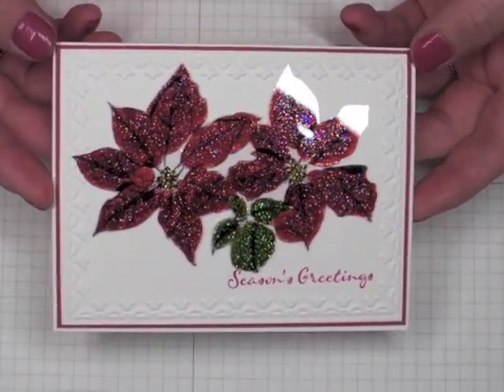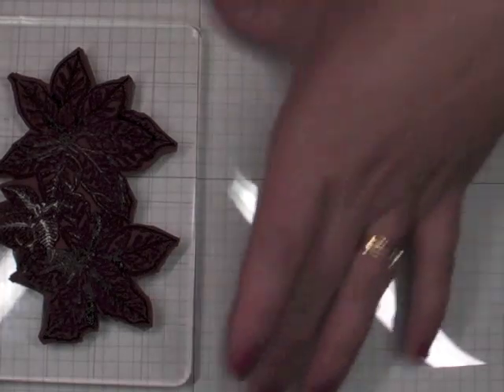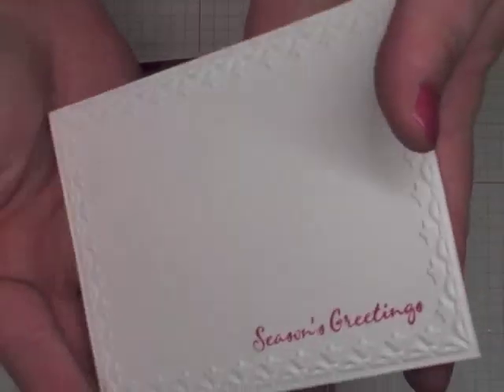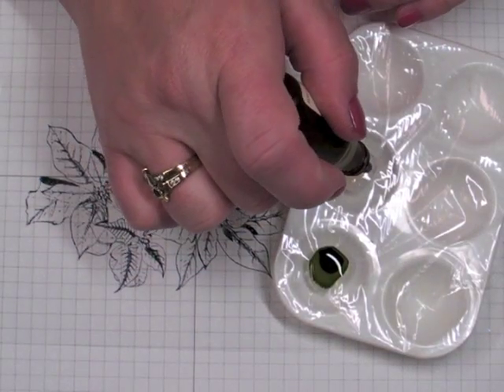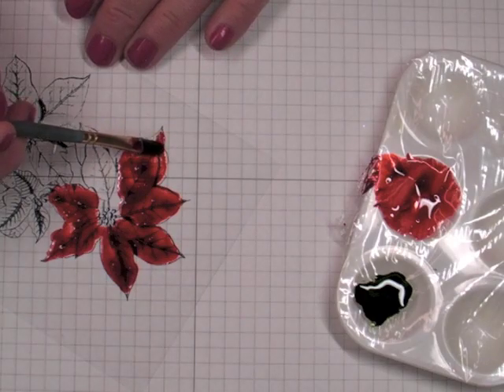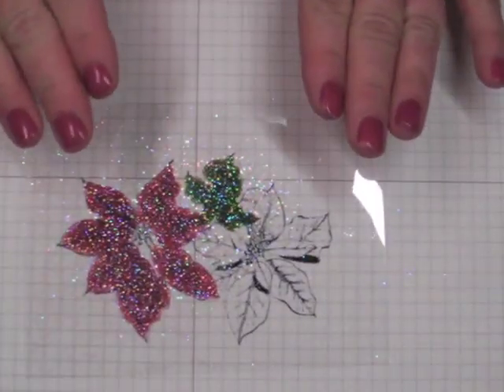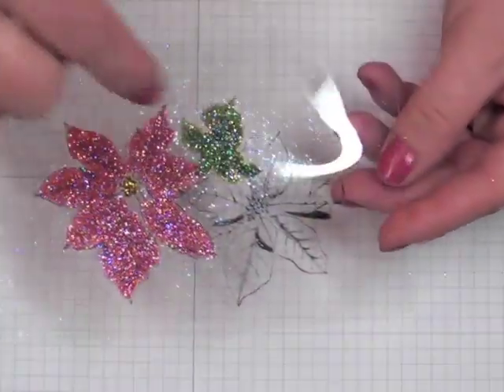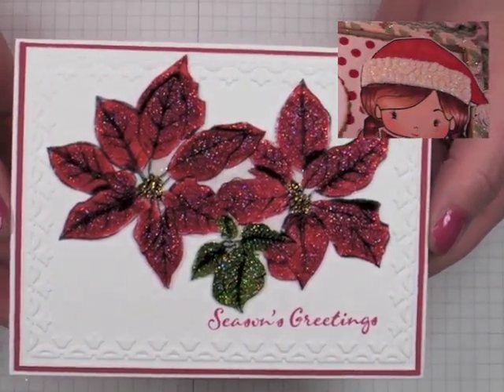Tutorial Stained Glass Poinsettia Christmas Card - Christmas Card #2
Christmas Card Tutorial #1 Christmas Card Tutorial #3 for watching!  =) In this video, I share a tutorial for creating a stained glass looking poinsettia for a non-dimensional, fun Christmas card.  If you enjoy this video, I hope that you'll consider giving it a "thumbs up".